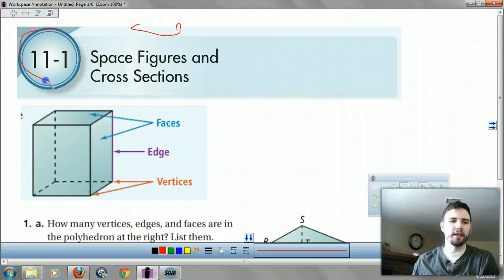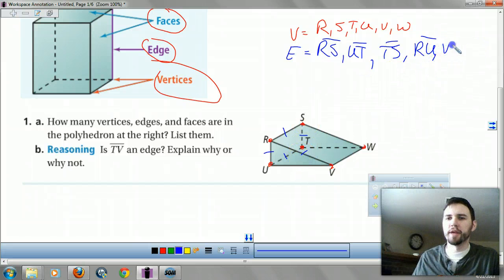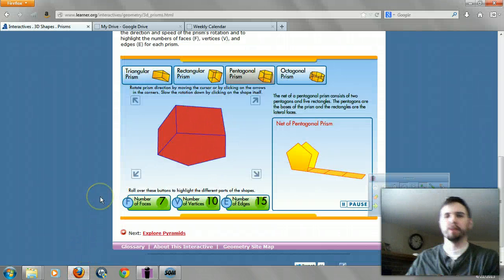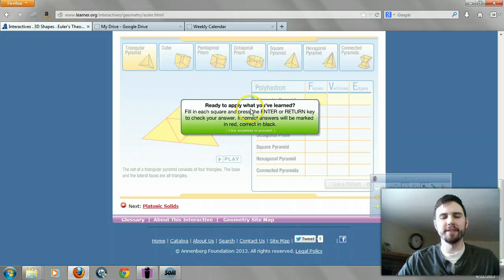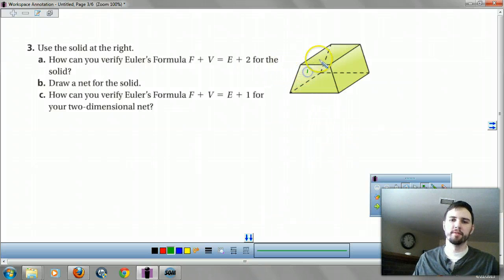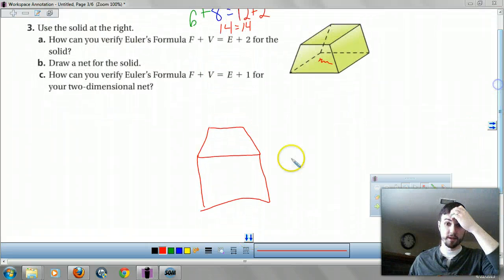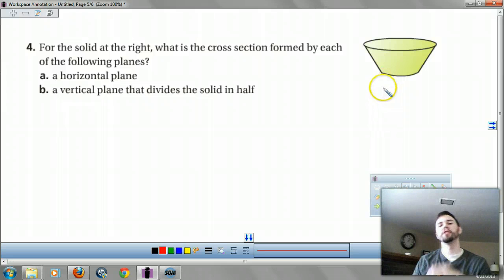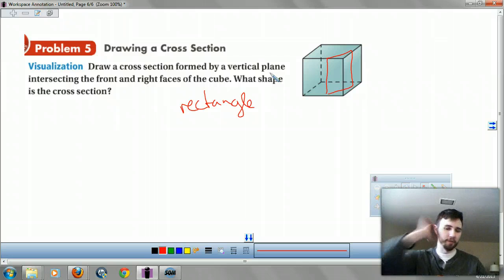Geo 11.1 Space figures and cross sections